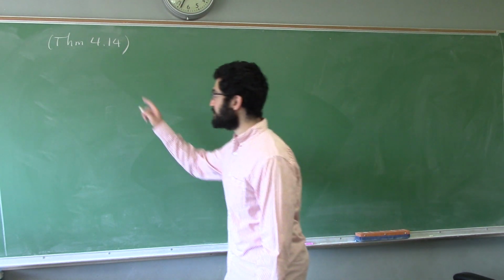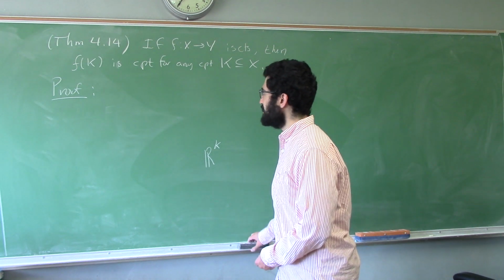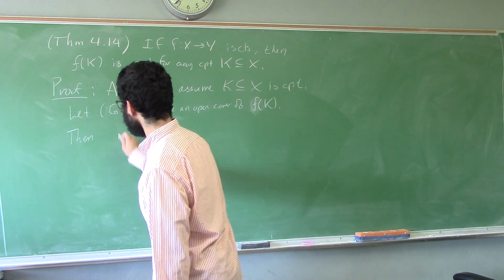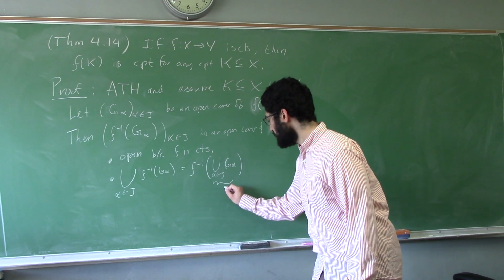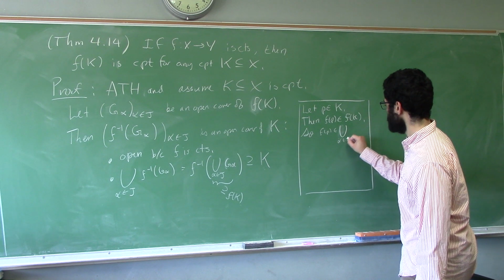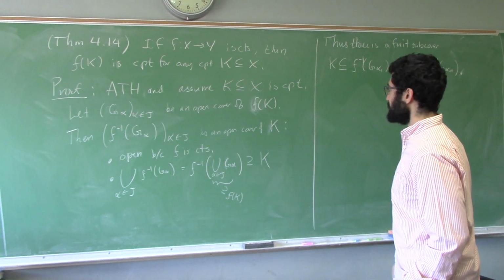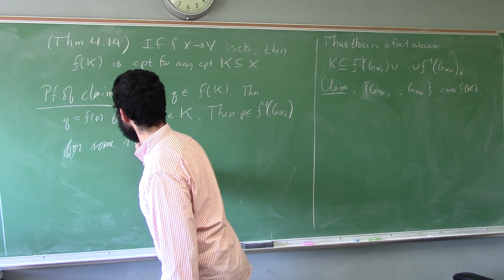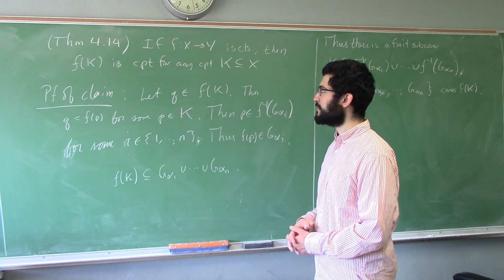Part 2 : Continuous image of a compact set